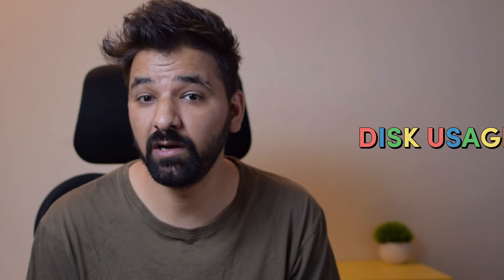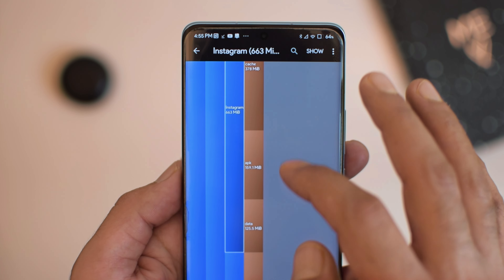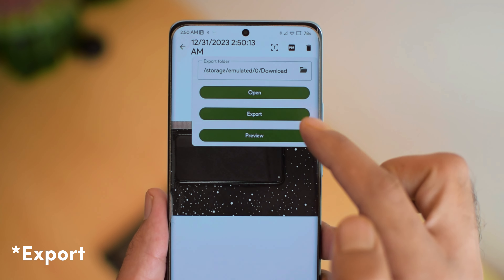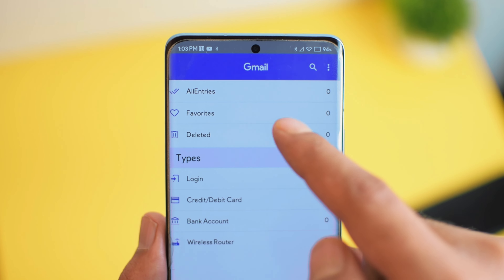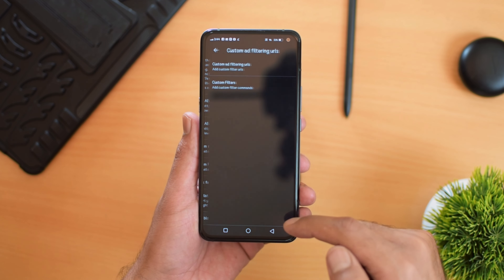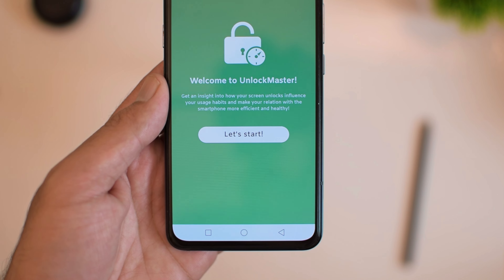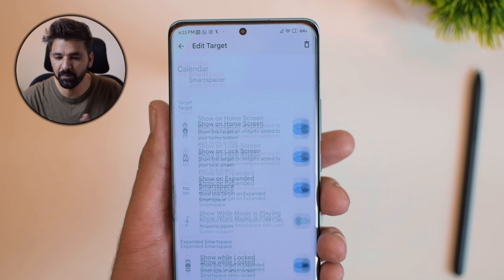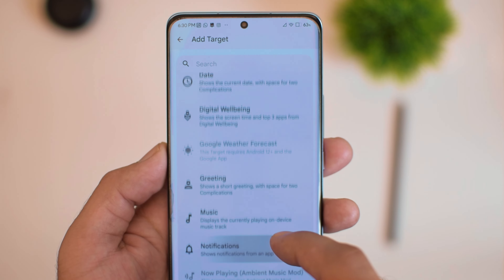5 Super Useful OPENSOURCE Apps for Android 🔥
This video is about 5 best and unique opensource apps for android that are going to be very useful.

0:00 Disk Usage
00:40 OSS Document Scanner
01:12 OneKeePass
01:45 Cromite
02:31 Unlock Master
03:11 - Bonus App (Hope you like this one)
03:58 OUTRO